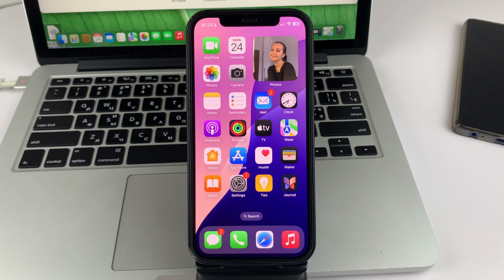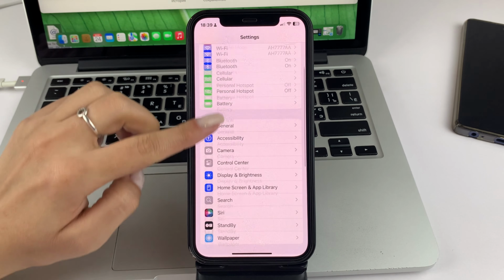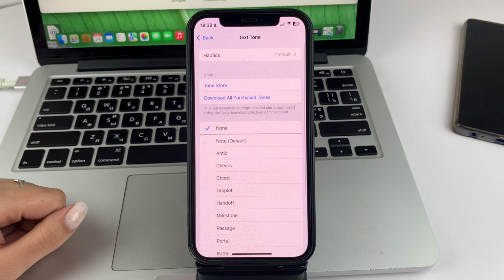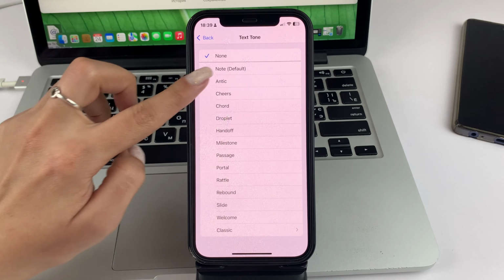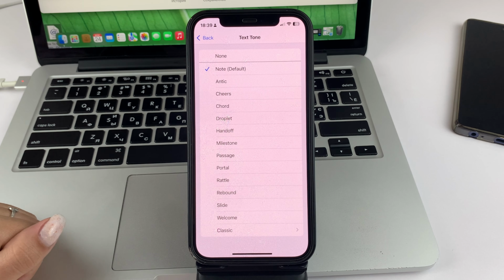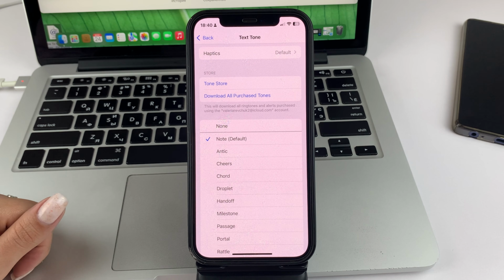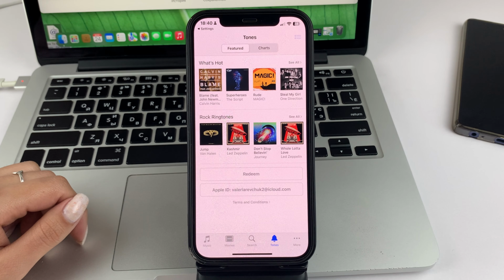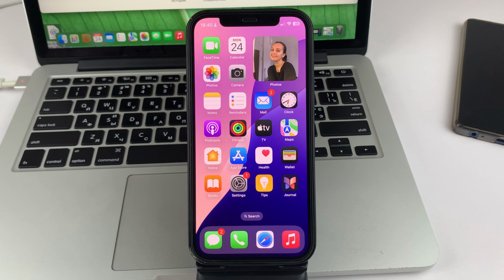How To Change Text Message Sound On iPhone - Full Guide